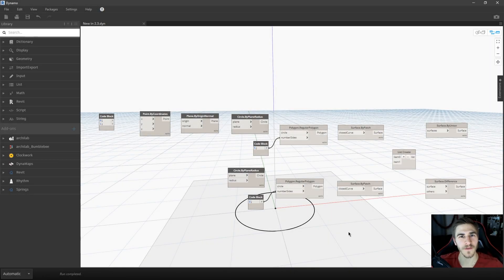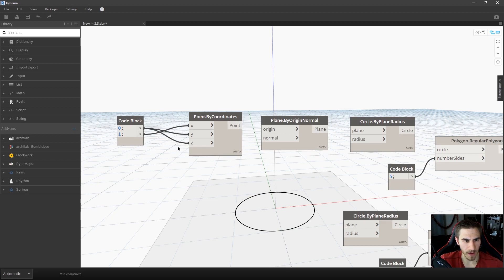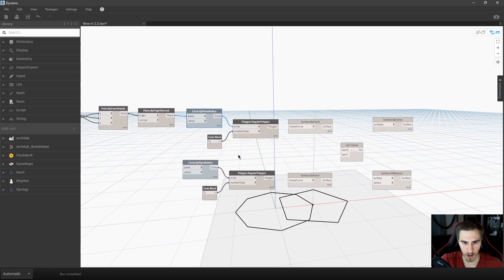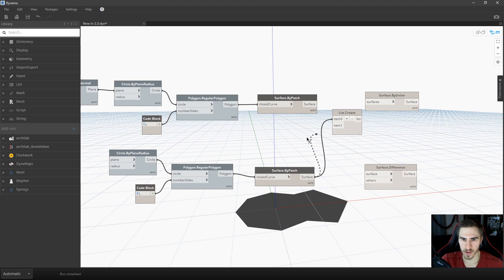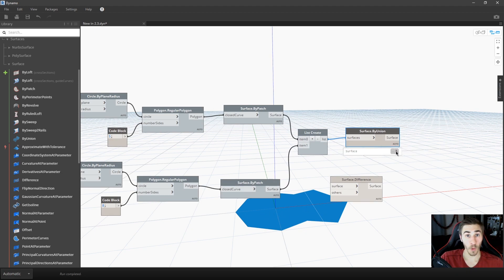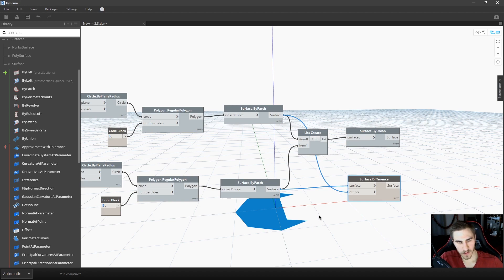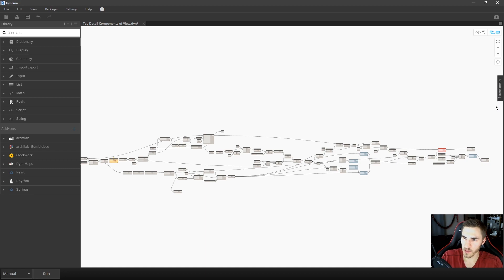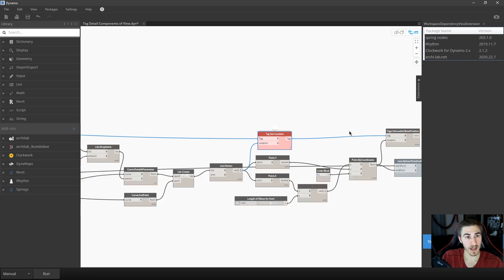What's New in Dynamo 2.3?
In this video, we explore all the new features for Dynamo 2.3 for Revit! Most of these are quality of life updates, although you can now easily create surface booleans by union or difference. Also, Dynamo 2.3 brings us two new ways or adjusting the connectors without having to remove them and replace them. Notes have also been adjusted in this update so you can expand their window, making note-taking much easier. Finally, Dynamo scripts saved in 2.3 and later willl now have an extensions panel that displays all the packages used in the script.